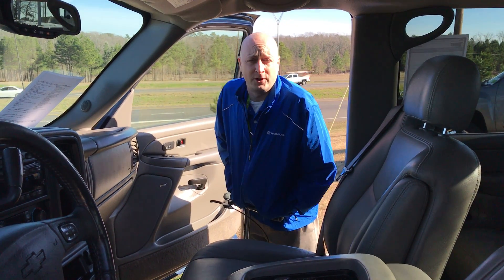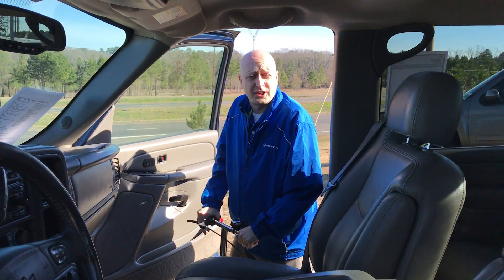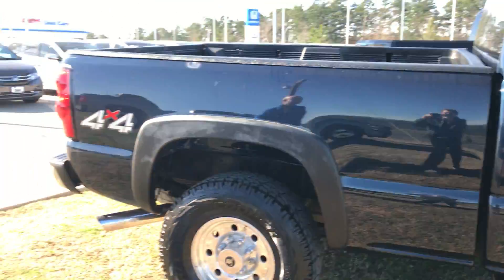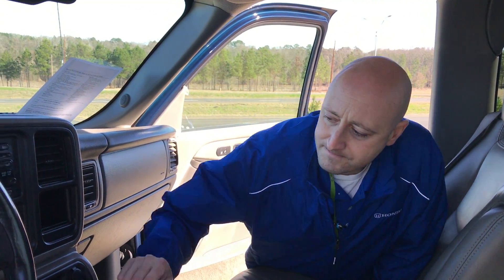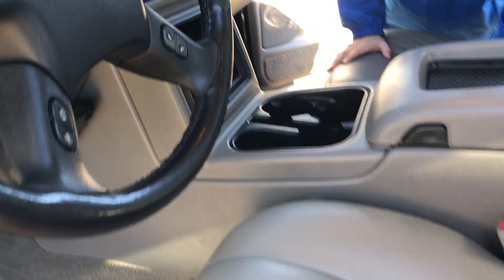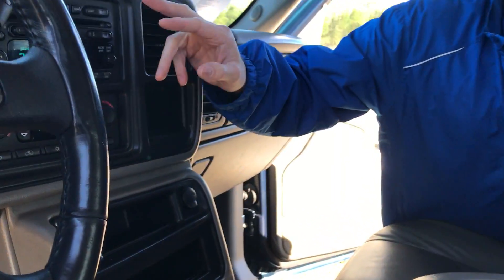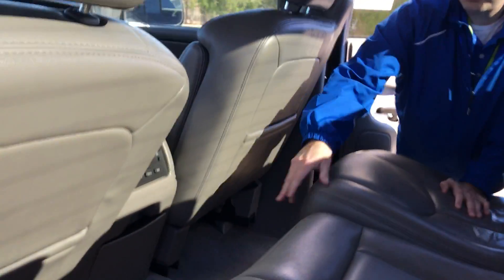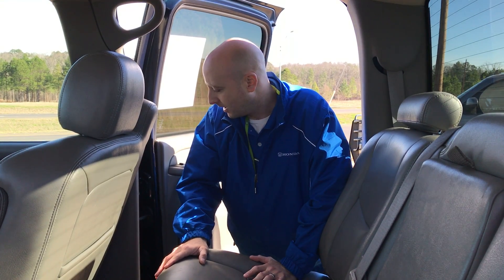2005 Chevrolet Duramax